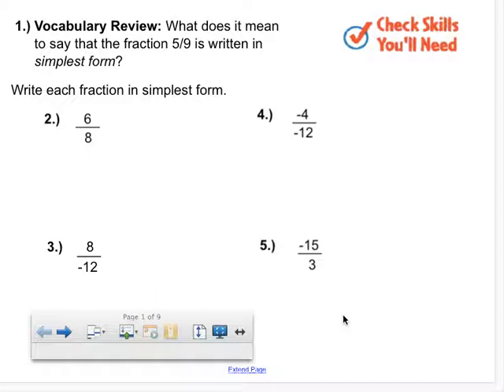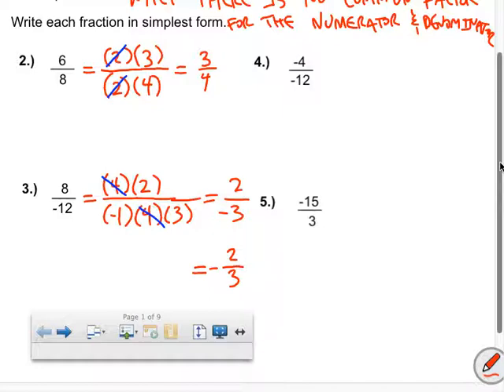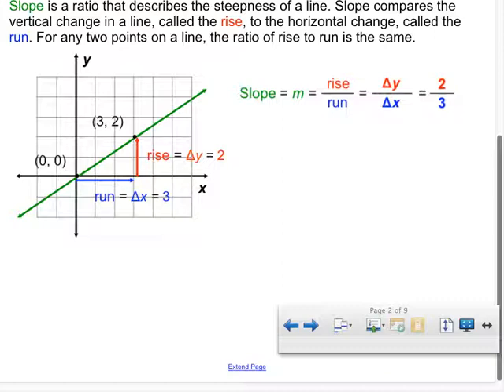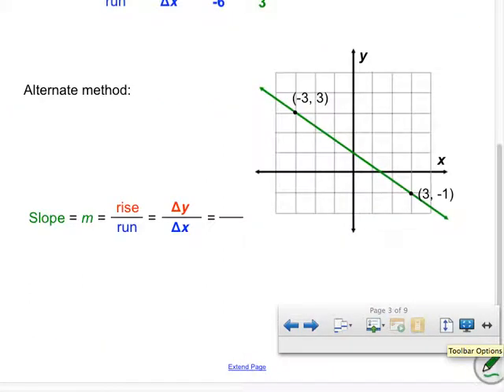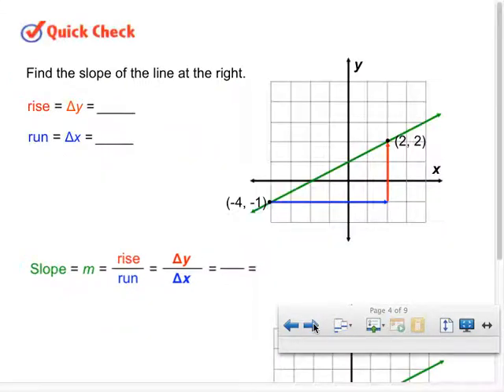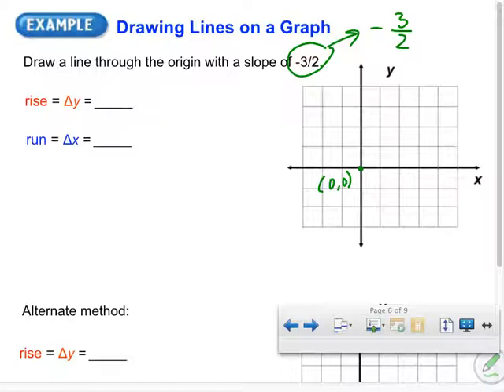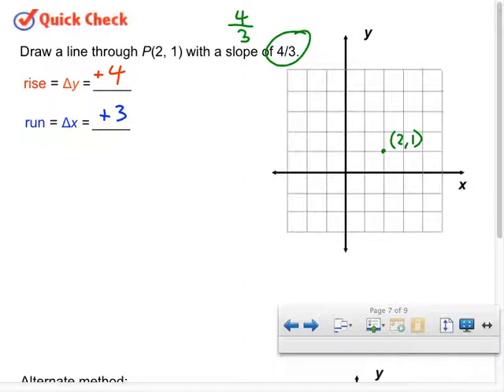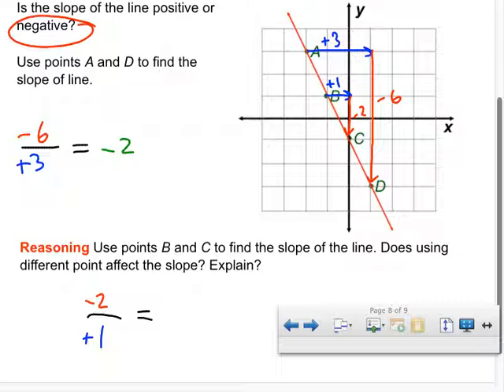Math 7B U4L3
Find the slope of a line and use it to solve problems.